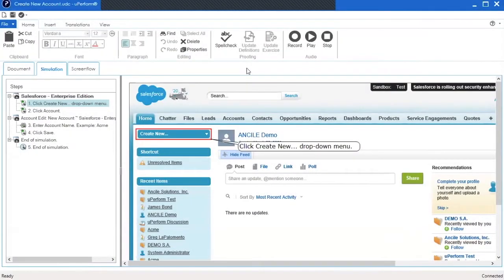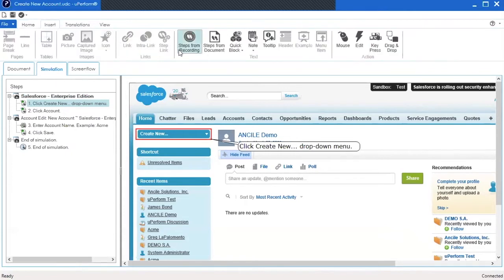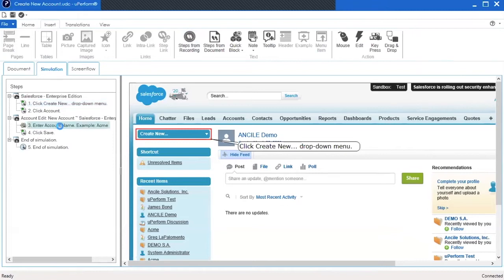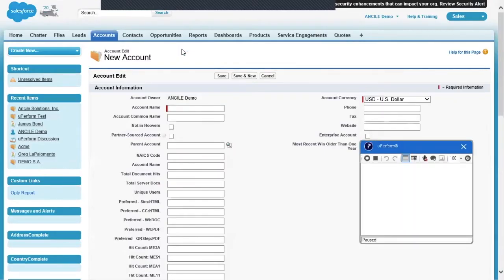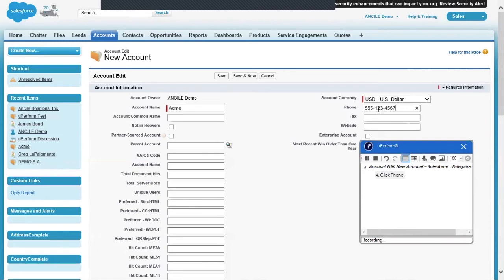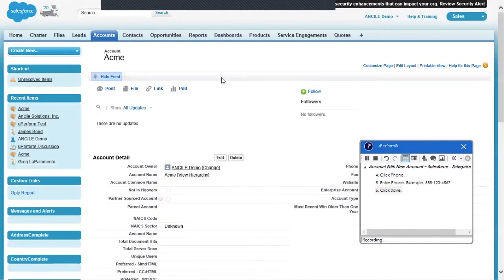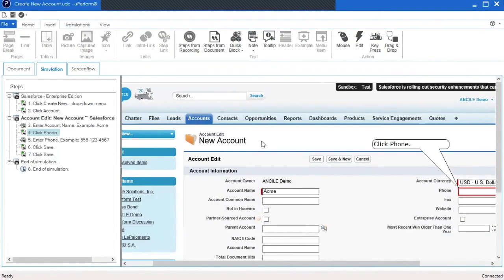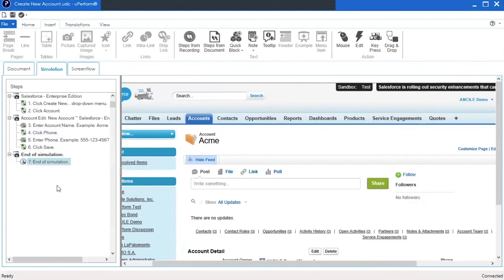uPerform How To: Inserting Steps in Simulations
Need to add a step in your simulation? Watch this short video to learn how.

0:51 Demonstration: Adding a Phone Number